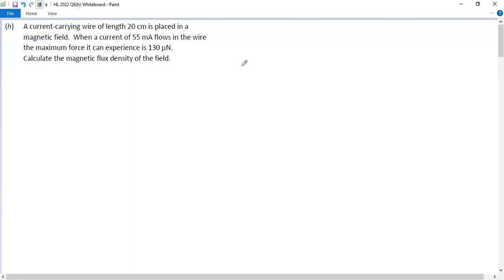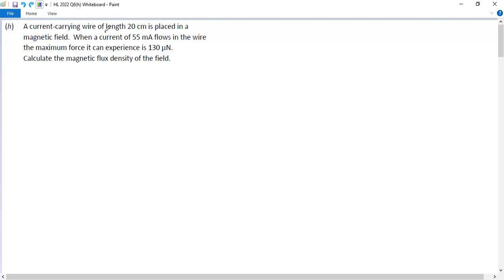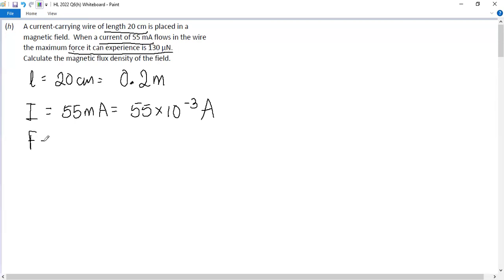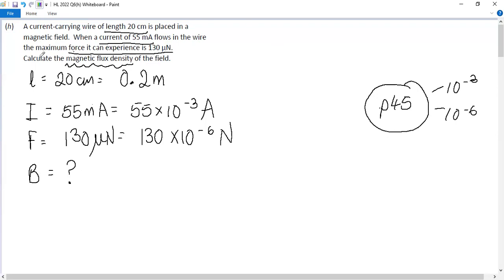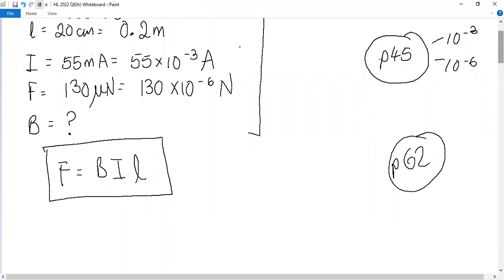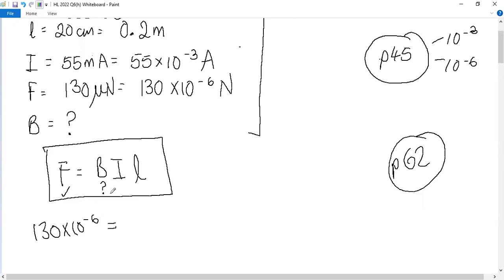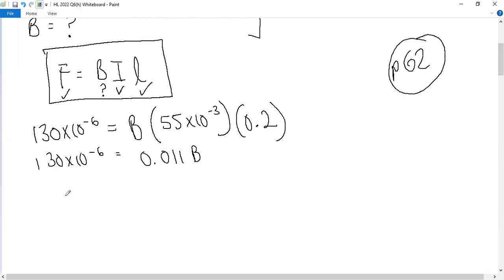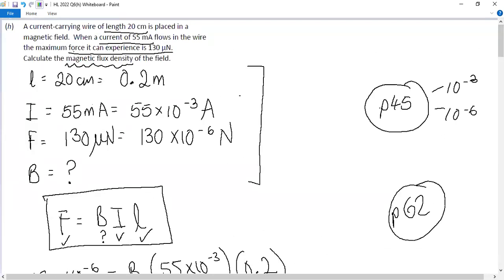HL 2022 Q6 (h) LC Physics Video Tutorial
for more information including the marking scheme and a sample answer.
Happy Calculating!